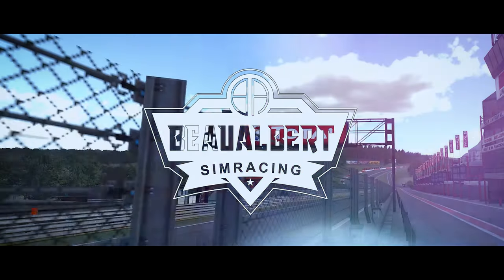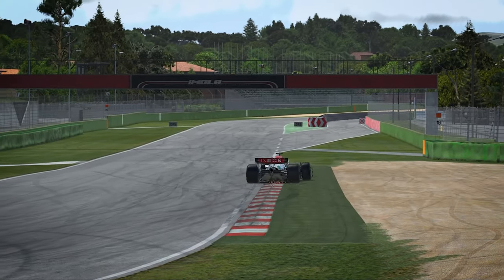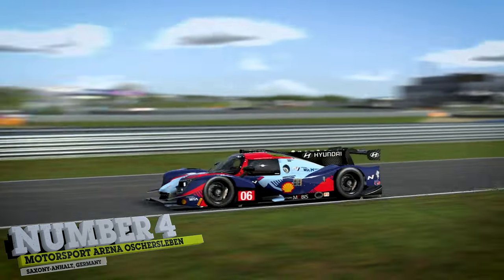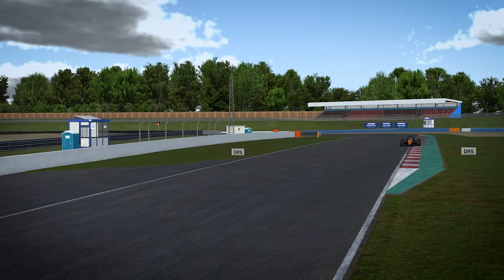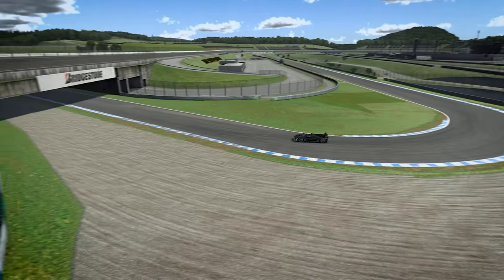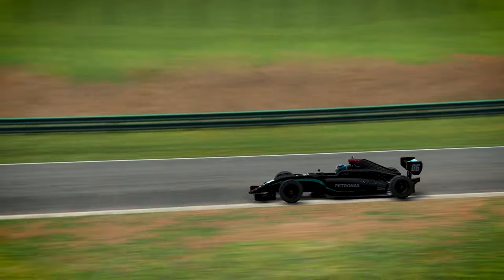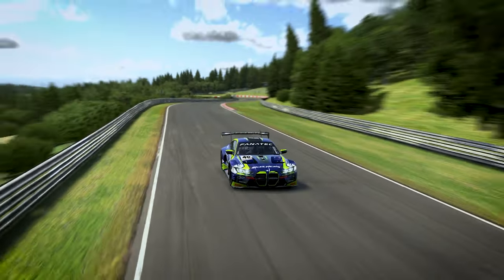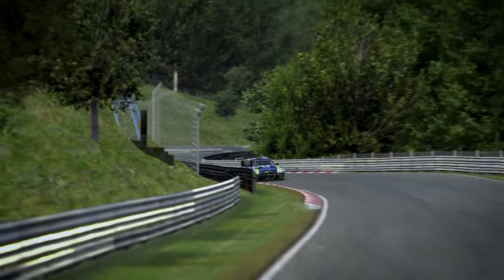MY TOP FIVE BEST TRACKS - iRacing 2023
I'm sure this won't cause any debate at all!
Circuits like Spa, Silverstone, Sebring are all great tracks, but I find their hype often pushes these circuits way too high up most leader boards for tracks. Maybe I'm just the oddball here, but I think there are more enjoyable circuits to race around than these 'Classics'

Socials -
Discord Server - Discord.gg/vRK32Vx
Linktree - Linktr.ee/BeauAlbert

My Equipment:
2x Logitech C922 Webcams
Elgato Keylight
Elgato Streamdeck